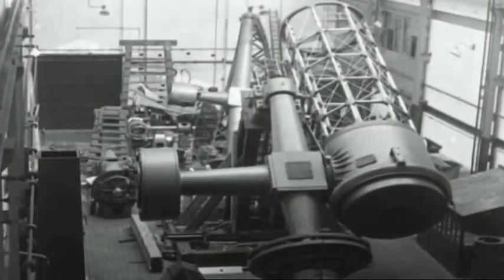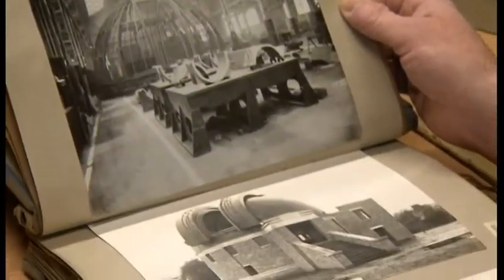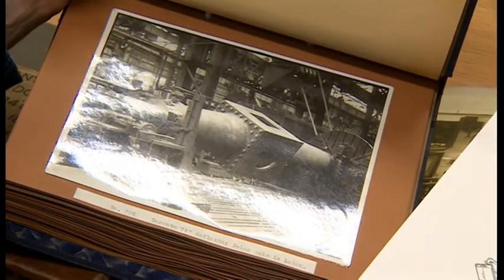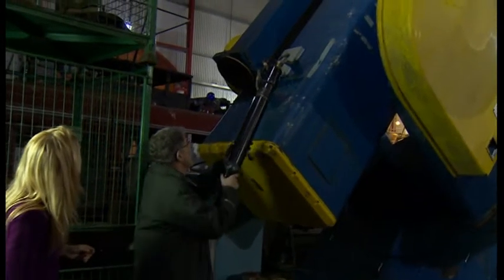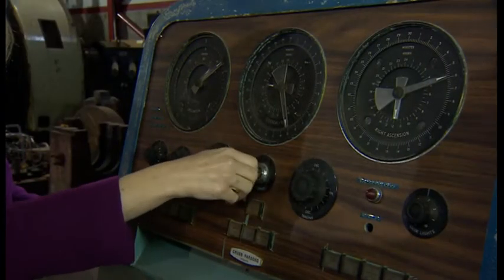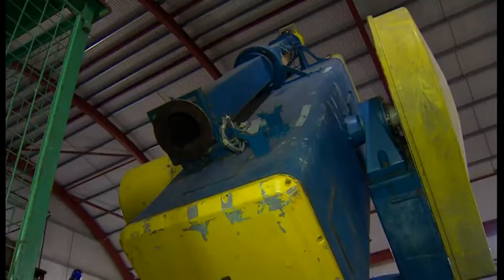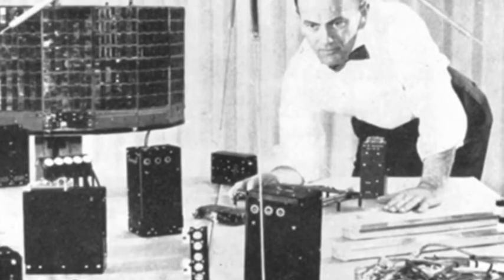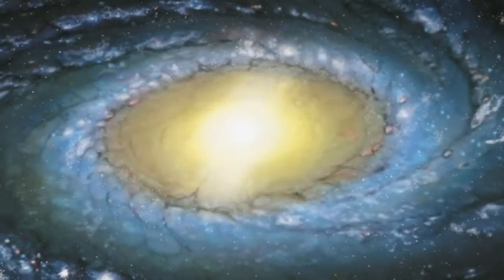Archives uncover Geordie Space Race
Forgotten plans for a Tyneside space telescope to rival the Hubble have been found in the archives of the Discovery Museum in Newcastle. It was the pinnacle of a century of telescope innovation at the once mighty Newcastle company Grubb Parsons. Hannah Bayman reports on BBC Look North. Pictures courtesy of Pathe News and the Tyne and Wear Archives unless otherwise credited.